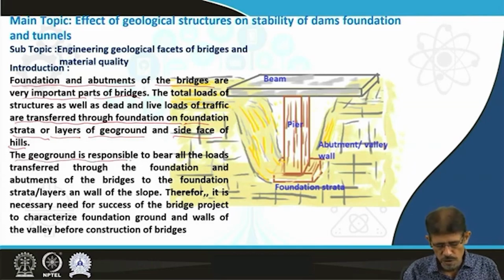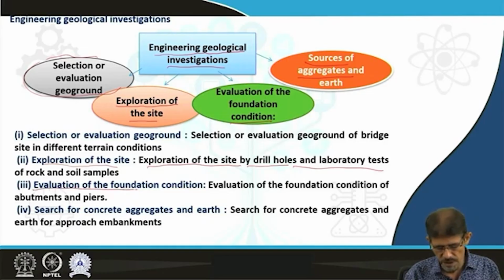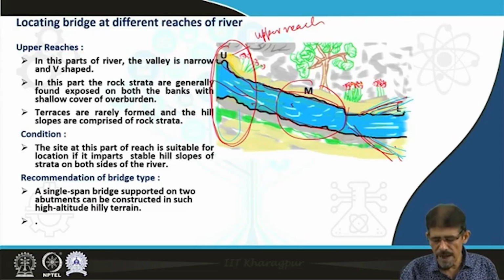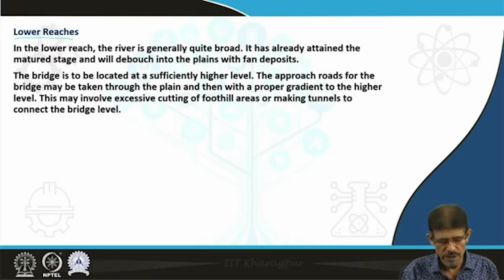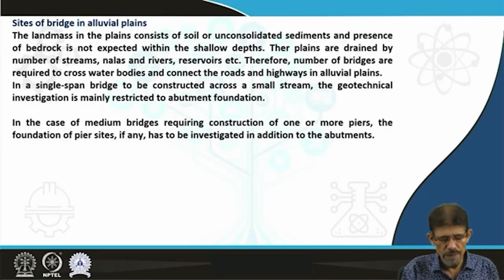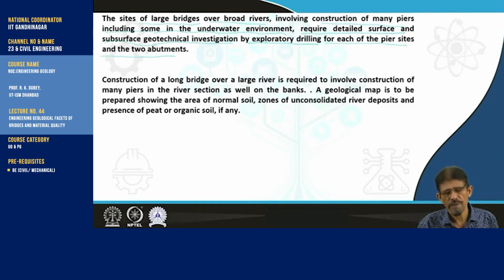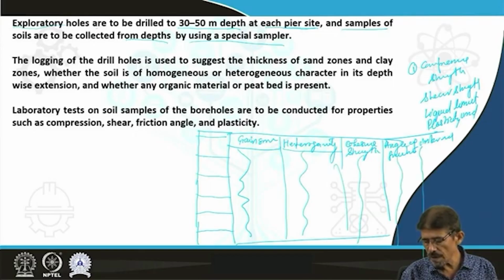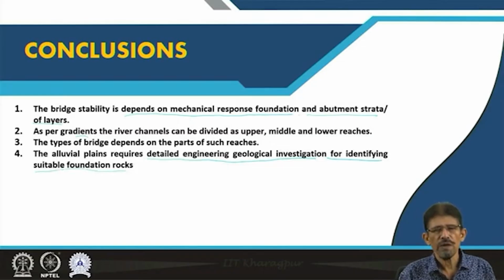Lecture 44 : Engineering geological facets of bridges and material quality